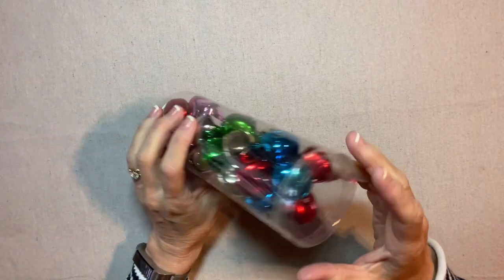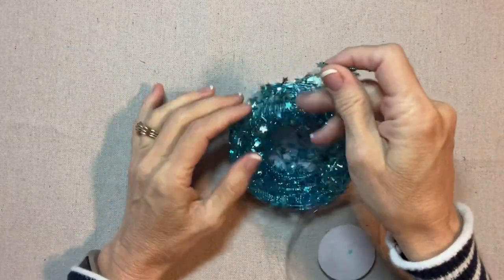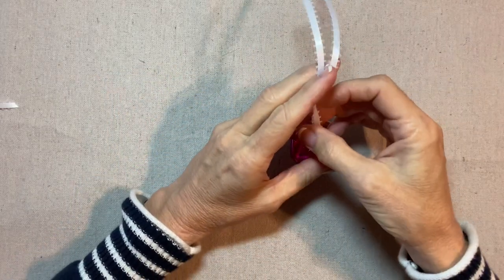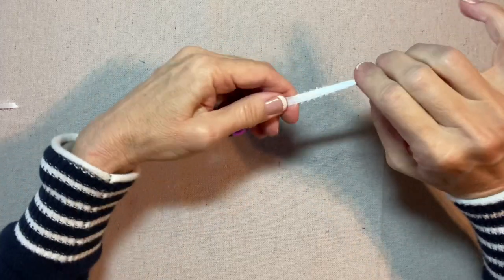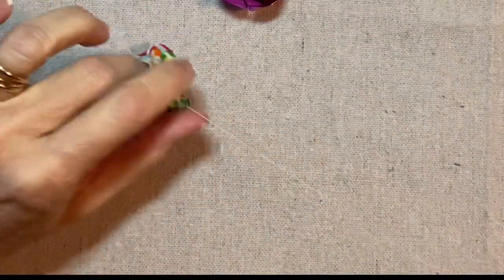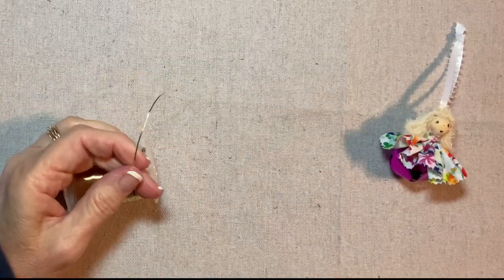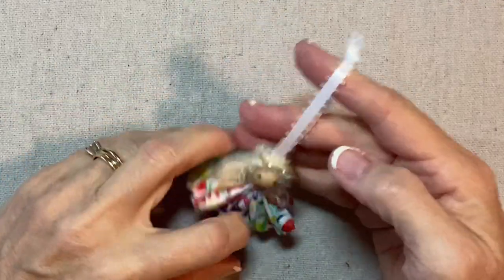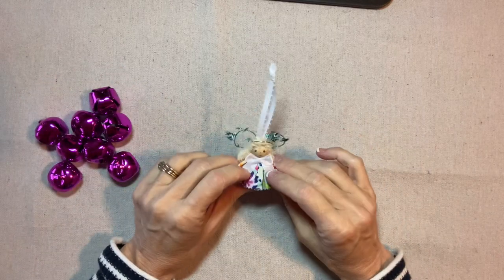GLOW Mini Jingle Bell Angel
This angel Christmas ornament features a Jelly Roll strip from the GLOW fabric collection by Robert Kaufman.
Supply List:
One Jingle Bell about 1.25-inches round,
One Jelly Roll Strip (2.5 x 45 inches)
For face:
One 14mm wood bead, Wood burning tool, Red acrylic paint, Bamboo skewer, Fine-point brown marker, Cosmetic blush, Cotton Swab, Paper towel,
18 inches of 3/8-inch wide ribbon for hanging loop (mine is ivory picot)
Scissors, Ruler, Hot Glue Gun, Sewing Machine (optional)
Hand-sewing needle, heavy-duty thread, thimble (optional)
20-gauge gold wire, Wire cutters,
Yarn for hair, I used two natural colored yarns with different textures,
Small white satin ribbon bow (La Petites)
Aqua wire star garland (Target)
Gold glitter star sticker (La Petites) - optional